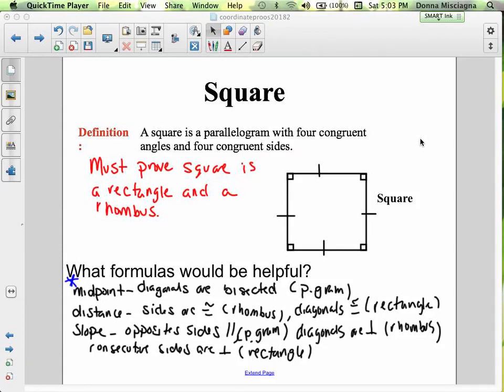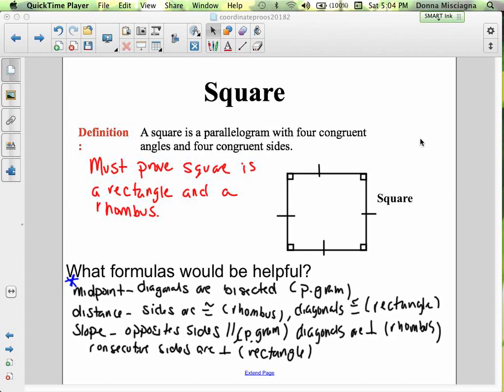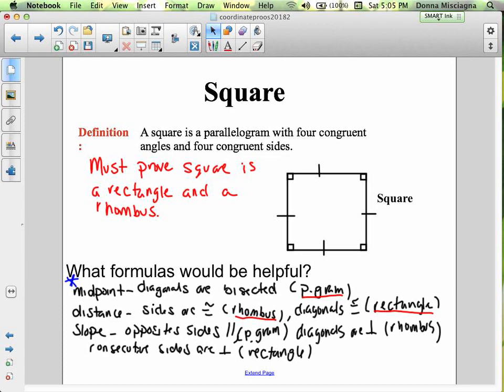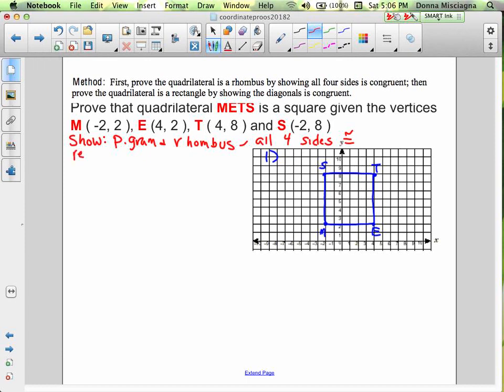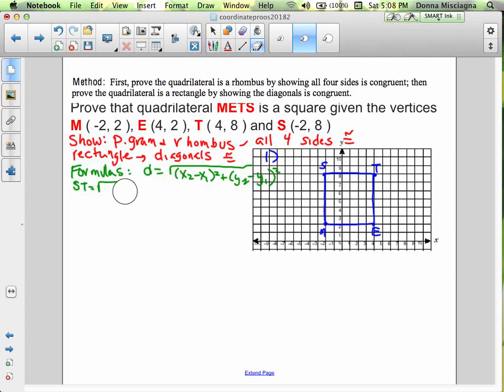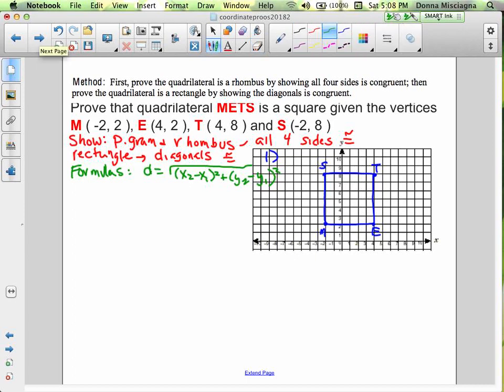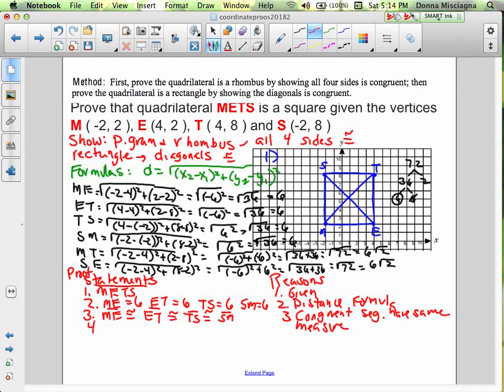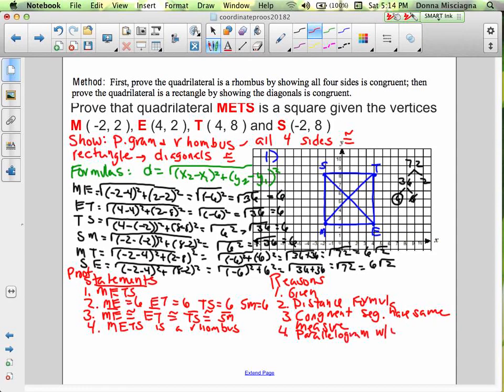Coordinate Proofs Square A Broadband